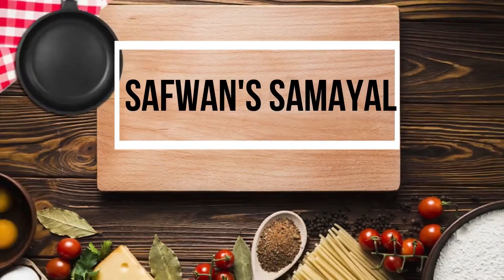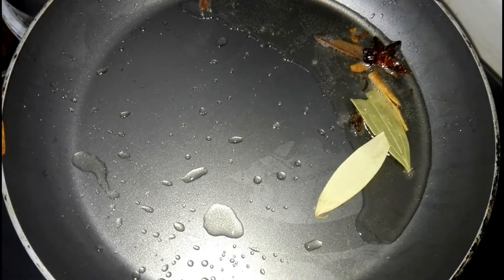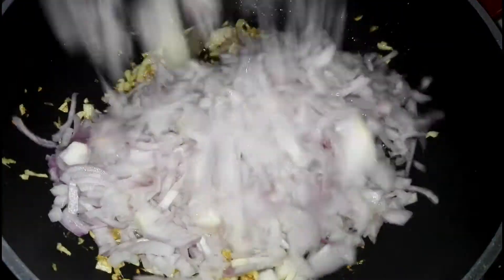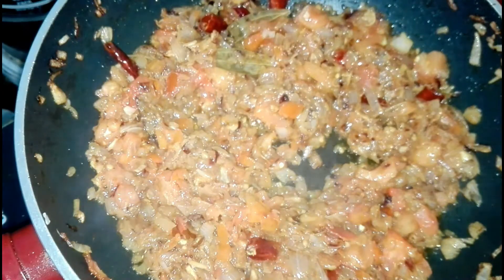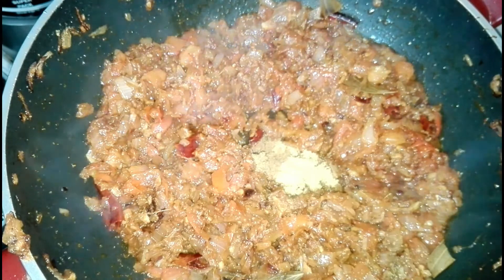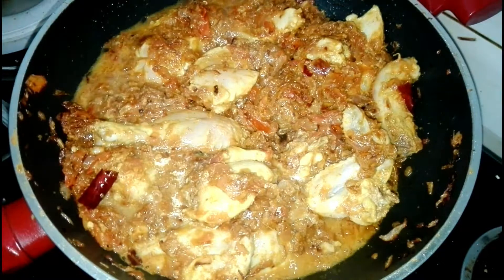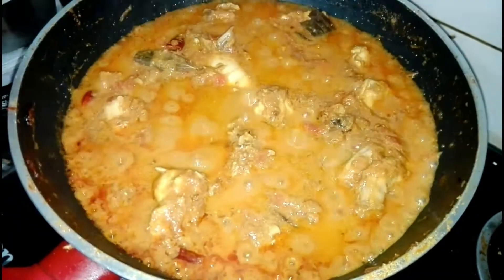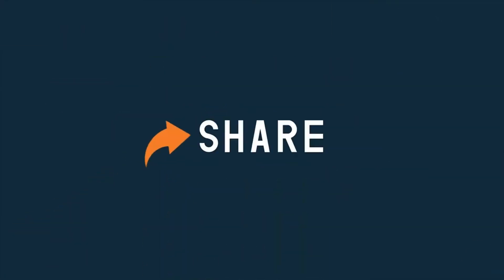How to make chicken bhuna masala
In this video we are going to show
How to make chickien bhuna masala

                                                                  PLEASE
                                                                      TO
                                                      SAFWAN'S SAMAYAL